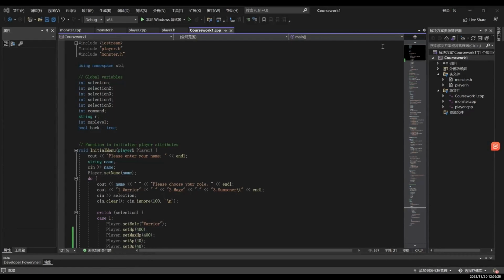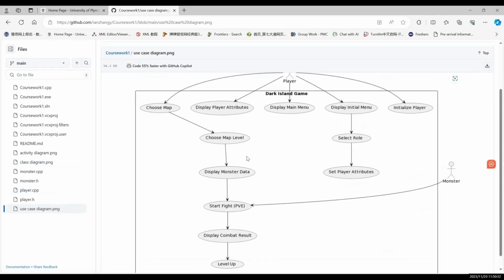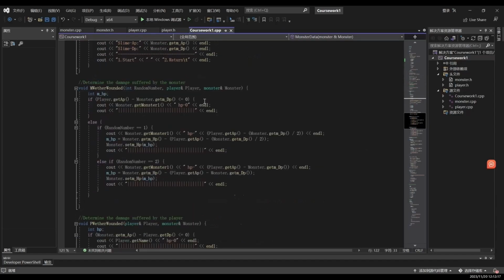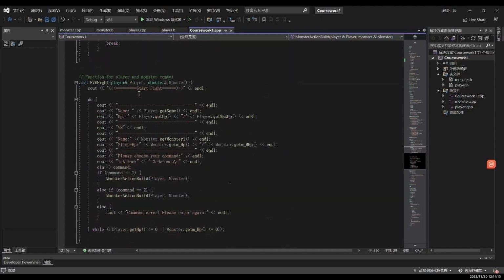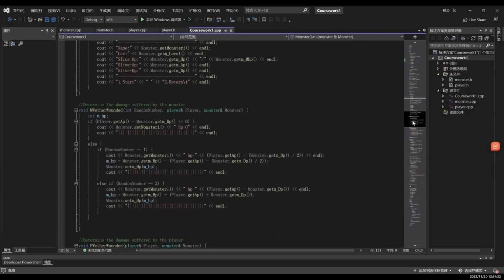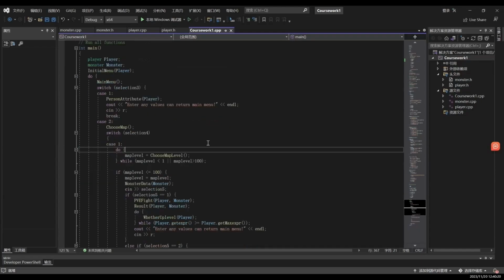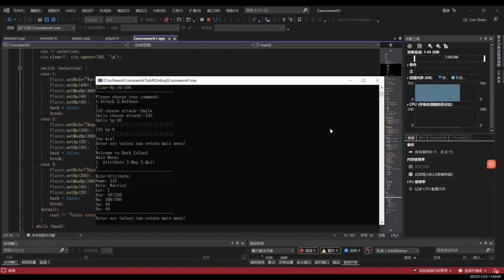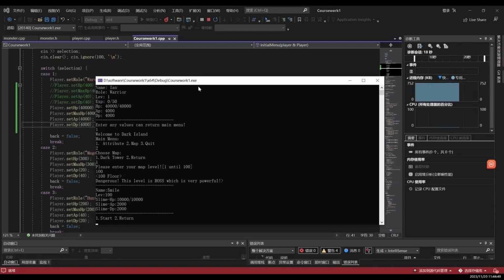COMP 3016 Coursework1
By Yinia Zhang